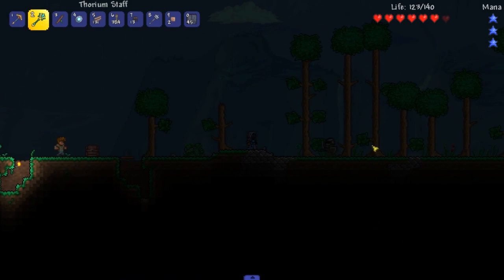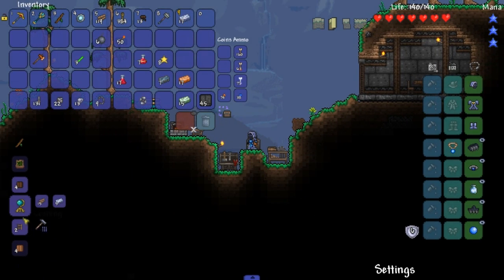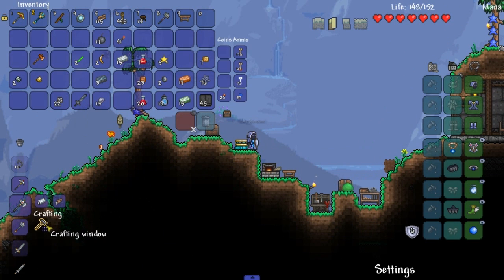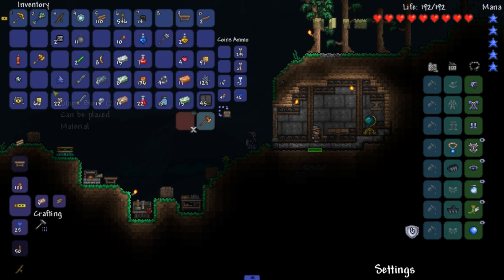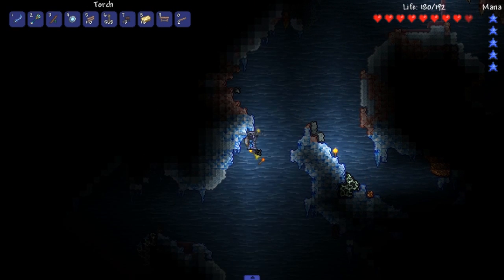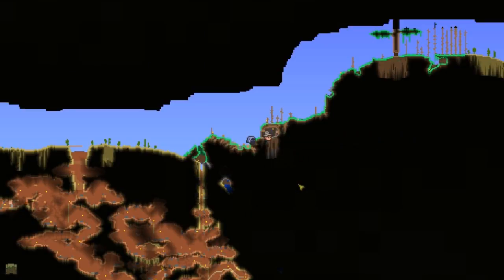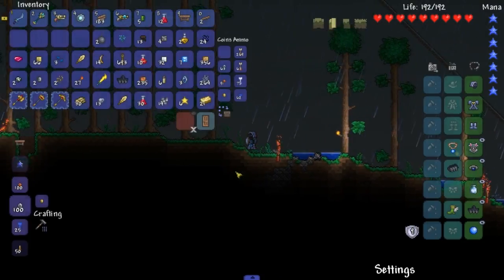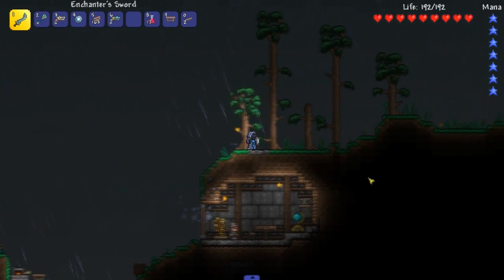NEW ENCHANTED SWORD! Terraria 1.3 MODDED v3 Ep.2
We get a Melee weapon that does Magical Damage in our NEWEST Mage only character!